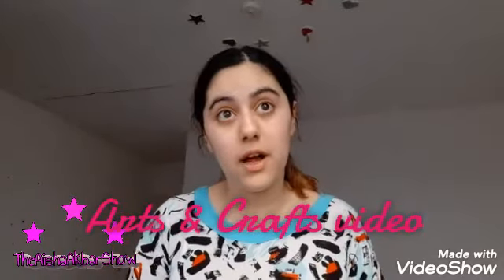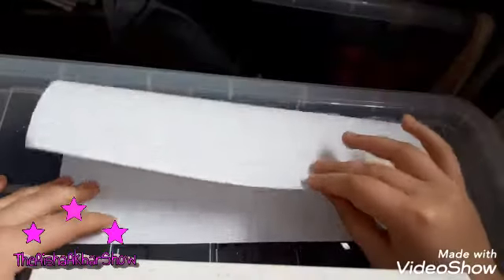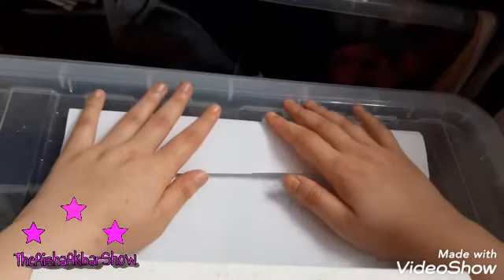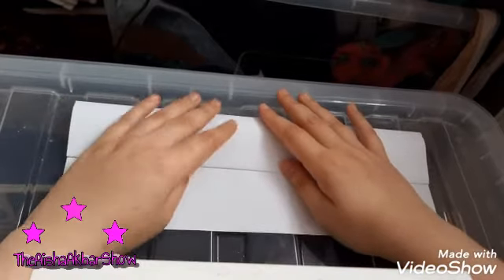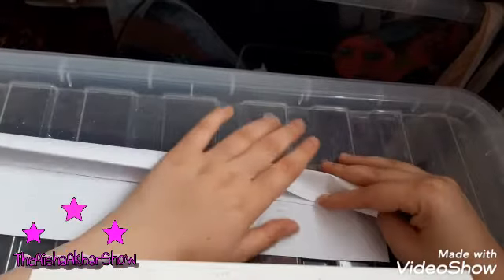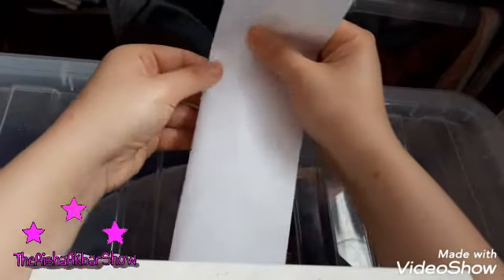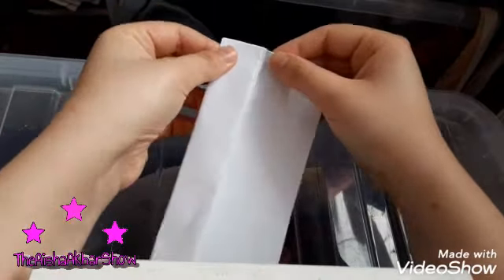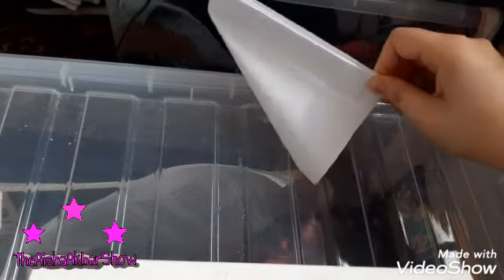How To Make Paper Bombs! TheAishaAkbarShow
Today in this video we will be making paper bombs and I've seen many paper bombs all over YouTube. All of this making was very fun and I hope you found it fun too.